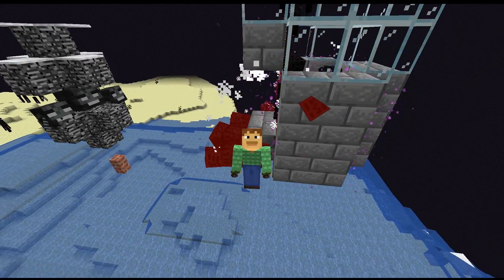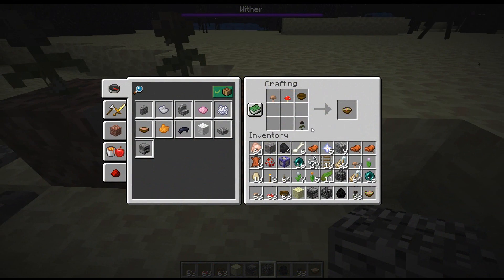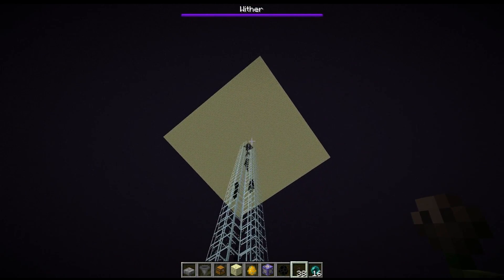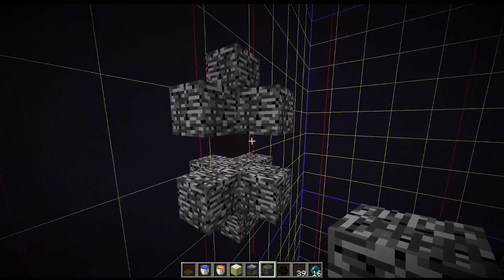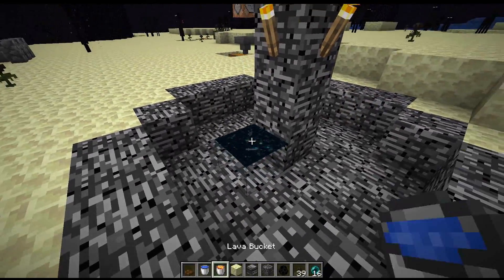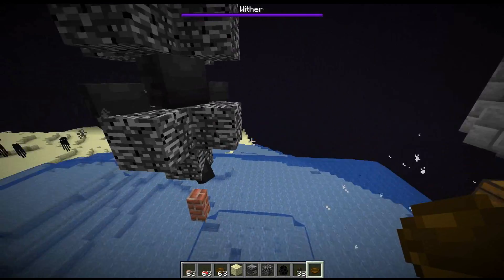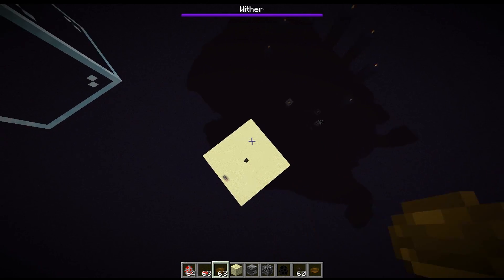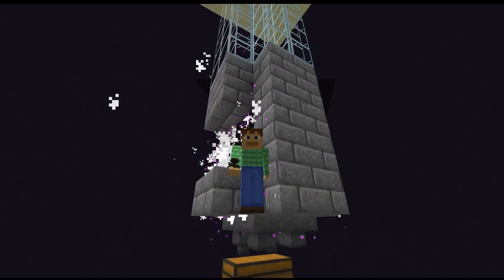Newest AFK Wither Rose Farm in DESCRIPTION!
Easy way to farm up tons of wither flowers in survival. We built this up on stream, was a ton of fun with everyone on the snapshot server. The rates are unknow due to a few bugs in the snapshot.

Edit: can also use wither rose for black dye

ProtoTech is 100% Vanilla Survival whitelisted 4 year old server that has never reset the map with 100,000+ Minecraft days accumulated. With the goal to automate and collect everything possible in the game, the journey has only started!  ProtoTech episodes

Intro/outro by KK, Smokey, Heinz

Rays Works